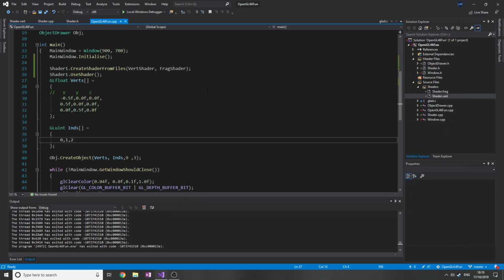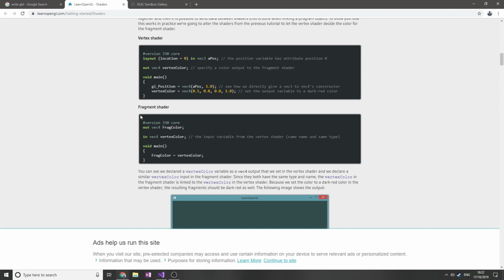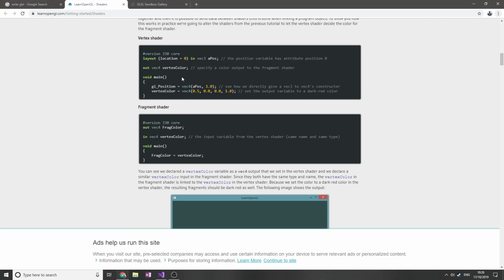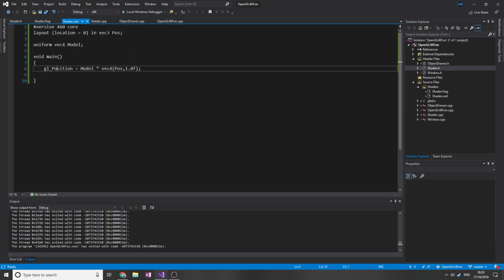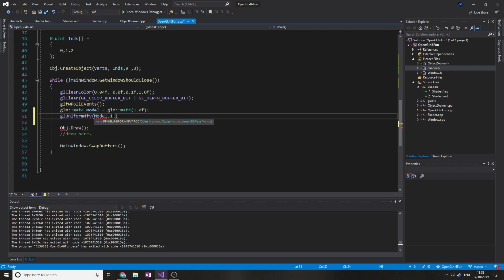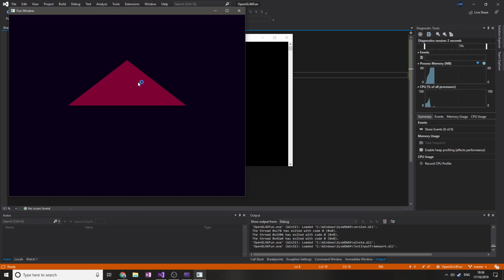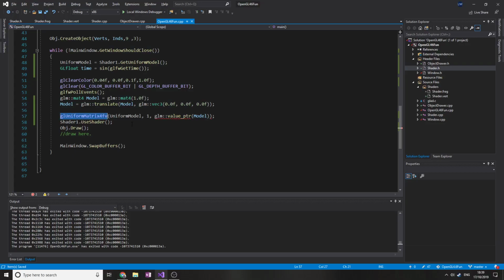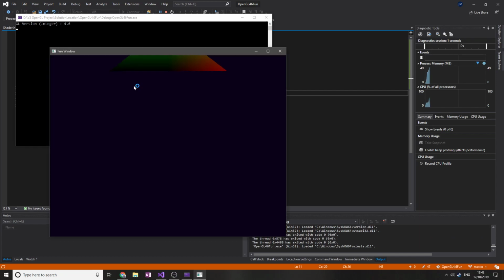Opengl 4.6 Series Ep6: Writing Shader Code! FINALLY